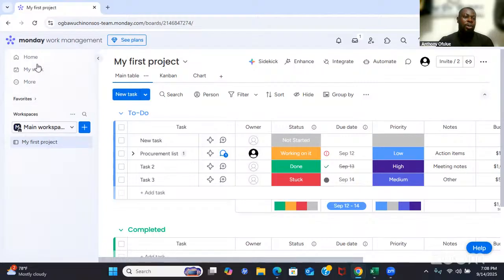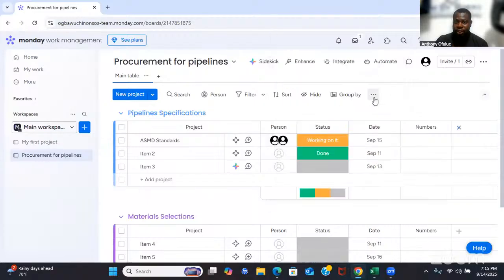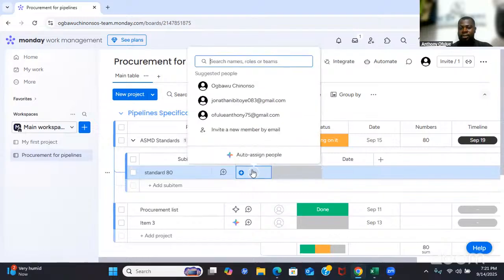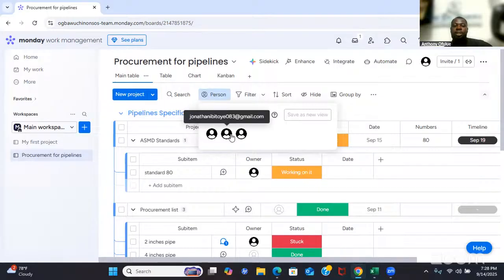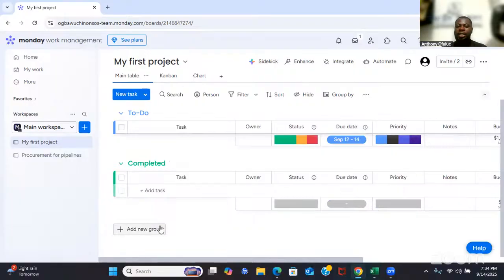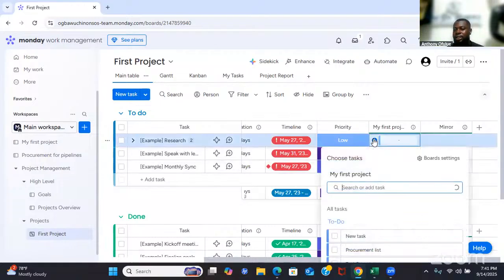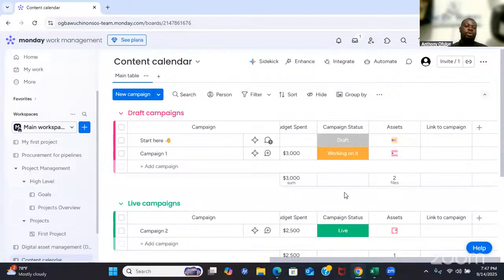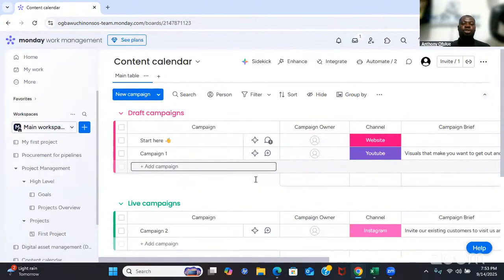Project Management in the Field: Leveraging PM Software for Real-Time Field Reporting Wk 5